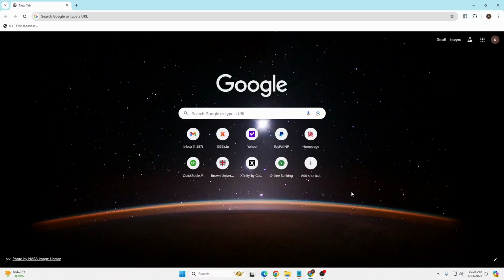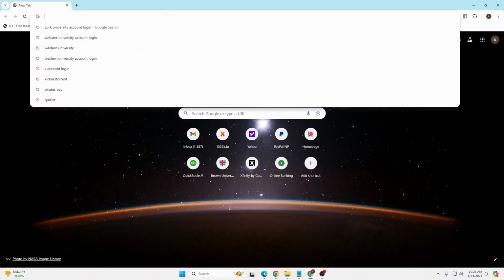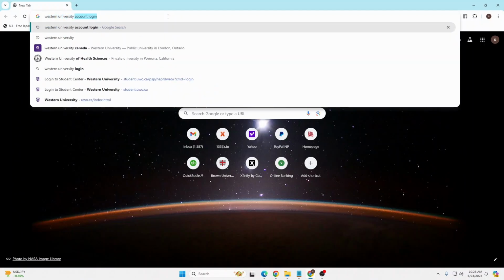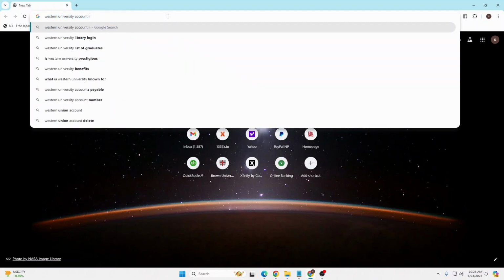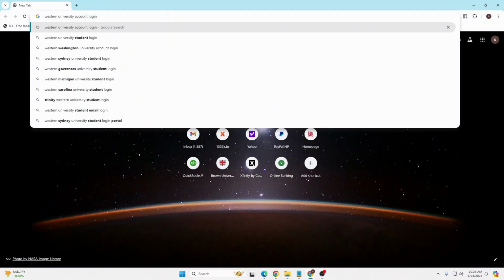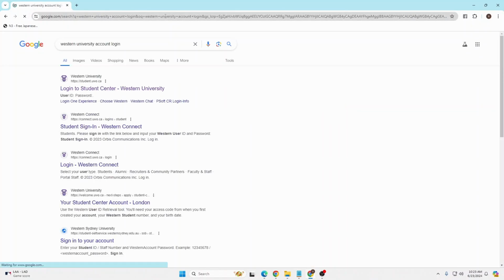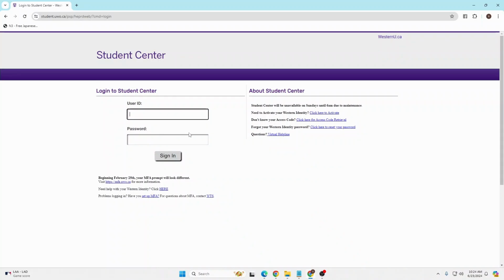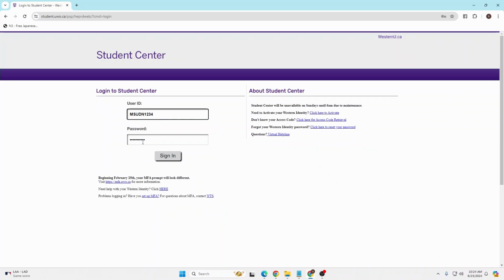How to Login to Western University Student Account 2024 on PC?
How to Login to Western University Student Account 2024 on PC? | TutorialGuru

Are you a Western University student trying to access your student account on a PC? Look no further! In this step-by-step tutorial, we will guide you through the process of logging in to your Western University student account in 2024. Ensure you have all your academic resources, course materials, and university updates at your fingertips.